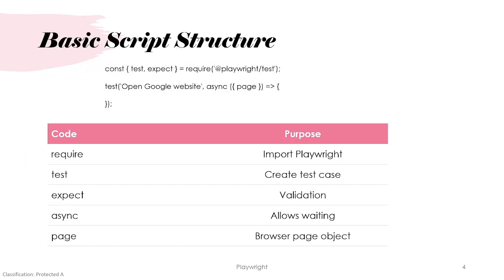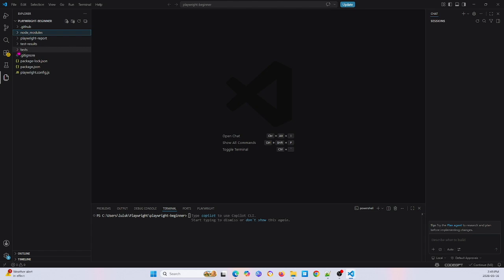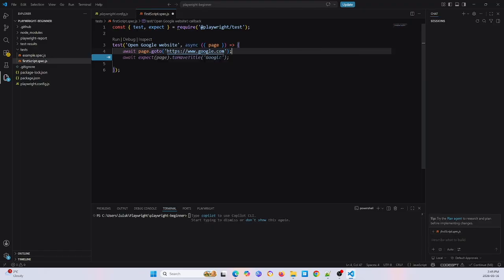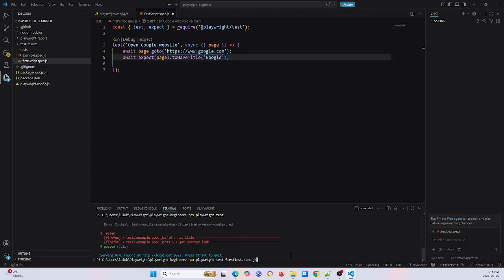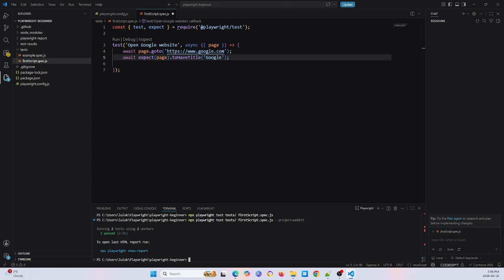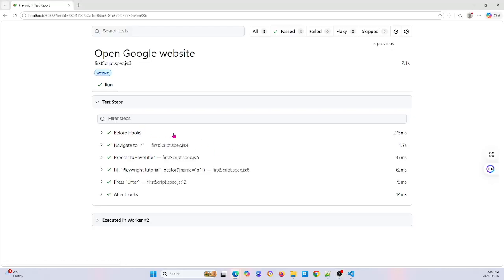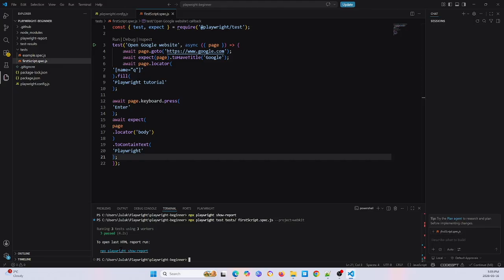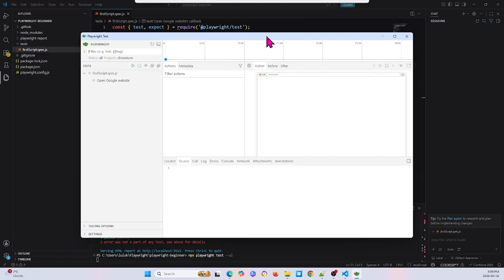Playwright Tutorial for Beginners: Write Your First Test Script (Day 2)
Learn how to write your very first Playwright automation test script from scratch! In Day 2 of this Playwright tutorial for beginners, we break down the Playwright test structure line-by-line, understand async/await, navigate to websites, interact with elements, and run tests in headed, debug, and UI modes.

📌 TIMESTAMPS:
00:00 - Introduction to Playwright Day 2
00:50 - Core Steps of an Automation Test
01:40 - Understanding Playwright Script Structure (Async/Await)
03:32 - Creating Your First Test File in VS Code
05:21 - Writing the Google Search Test Script
06:49 - How to Run Playwright Tests via Terminal
09:11 - Troubleshooting Common Beginner Errors
12:04 - Locating Elements and Simulating User Actions
16:00 - Running Playwright in Headed Mode
16:39 - Using Playwright Debugger & UI Mode
17:42 - Wrap Up & What's Next in Day 3

About This Series:
This is a comprehensive Playwright automation framework tutorial designed for software testers, QA engineers, and developers looking to learn modern web automation fast.